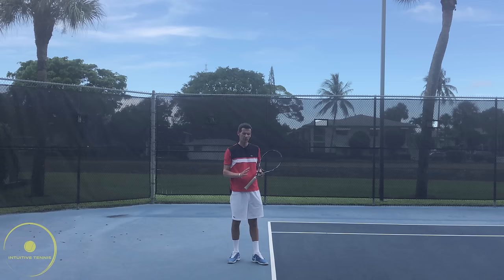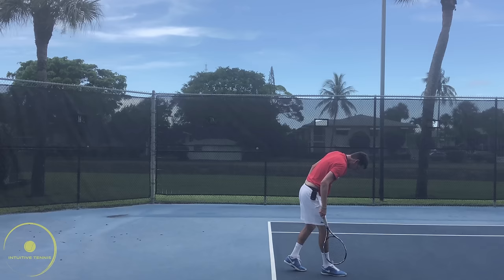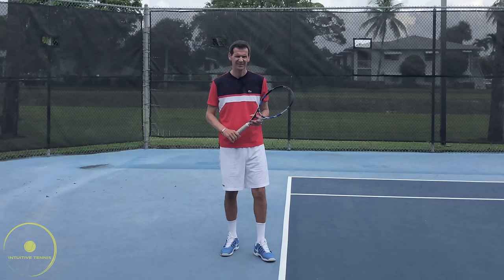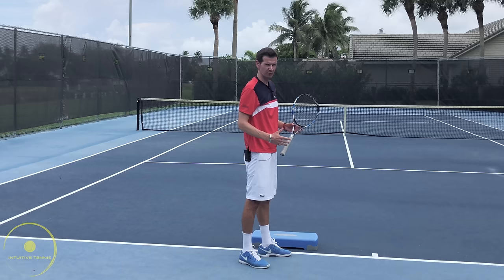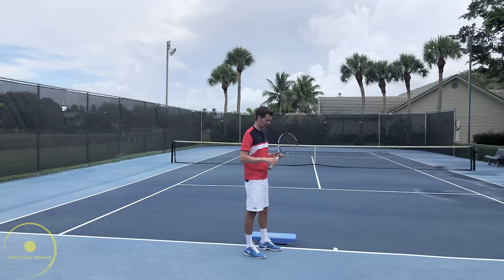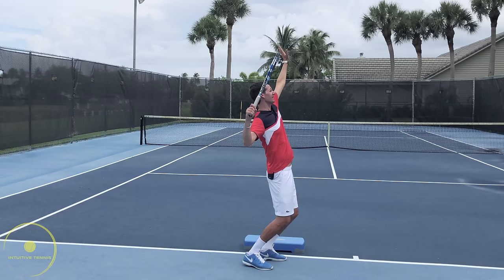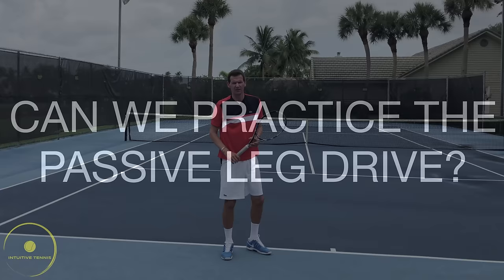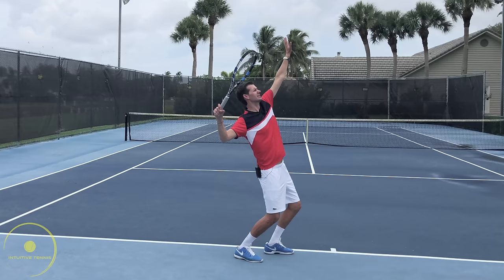Leg Drive On The Serve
The leg drive on the serve is a fascinating subject. Is it a leg drive or a jump at all? When someone jumps they will bend their upper body down and then push upwards with their legs. On the serve, we are in the complete opposite position prior to leaving the ground. Our upper body is bent backward. You can try this at home, try bending backward or arching your back, and then try to push off the ground with your legs and jump. You will find that this is an extremely counterintuitive way to jump. Furthermore, experienced tennis players who have hit thousands of serves will find this way of jumping completely foreign as if they have never served before. However, when executing a serve we effortlessly leave the ground every time. How is this possible? There might be other forces at play.